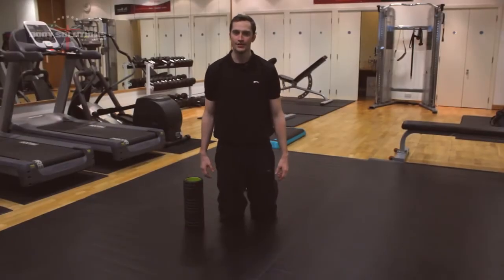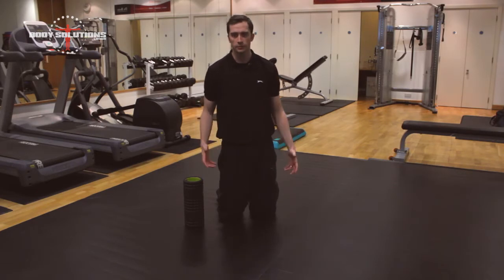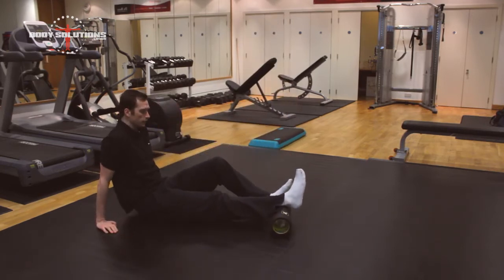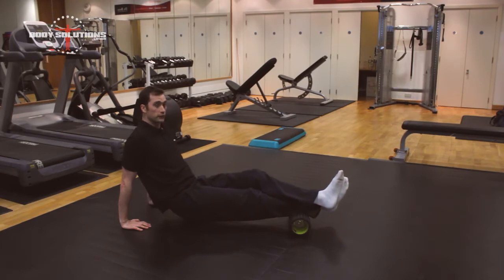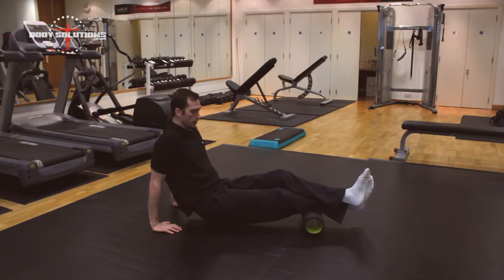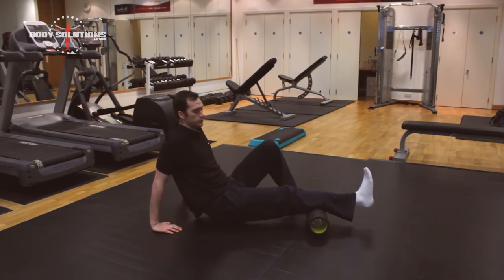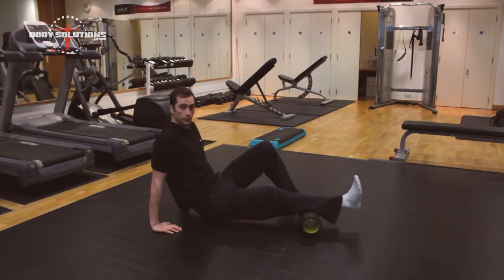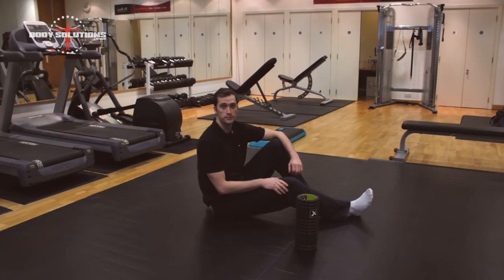Foam Roller Calf - Using the Foam Roller on your Calf Muscles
Personal Trainer Steve Grant demonstrates how to foam roller your calf muscles.